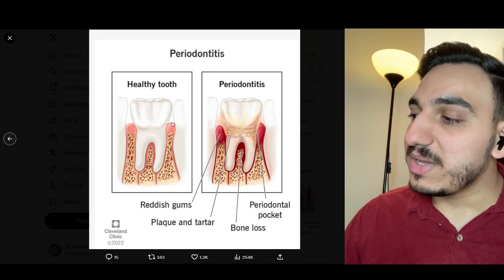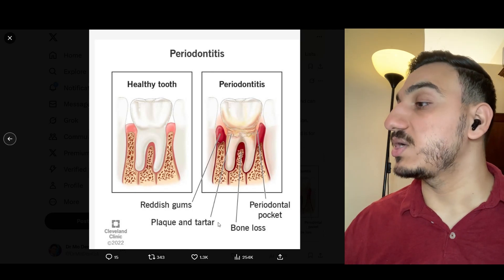TARTAR & Gum Inflammation | What Happens Before Vs After a Dental Cleaning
Gingivitis? Swollen gums? Wondering why they improve after a dental cleaning? 🦷 In this video, I break down what dental tartar (also called dental calculus) does to your gums before a cleaning — and how things change after the tartar is removed.
We’ll cover:
 ✔️ What tartar is and how it forms from plaque
 ✔️ Why tartar irritates gums and causes inflammation
 ✔️ What happens during a professional tartar cleaning
 ✔️ The difference between before vs after cleaning
 ✔️ How gum health improves when tartar is gone

Some MUST check out oral health products to improve oral health (on Amazon)!
Waterpik Aquarius Water Flosser
GUM Interdental brush
Waterpik Cordless Advanced 2.0 Water Flosser
Electric toothbrush - Philips Sonicare One

If you’ve ever asked:
Why do my gums bleed when I brush?
What’s the difference between plaque and tartar?
Can tartar cause gum disease?
How does a cleaning actually help my gums heal?

🔖 Tags (copy-paste ready)
tartar vs plaque, tartar cleaning, gum inflammation, before and after tartar cleaning, dental care explained, oral hygiene tips, professional teeth cleaning, dentist reacts tartar, gum disease prevention, calculus removal teeth, bleeding gums cleaning, plaque removal explained, Dr Mo Dentist, healthy smile tips